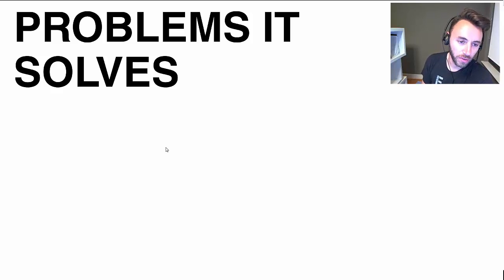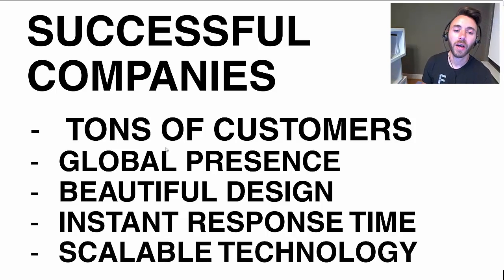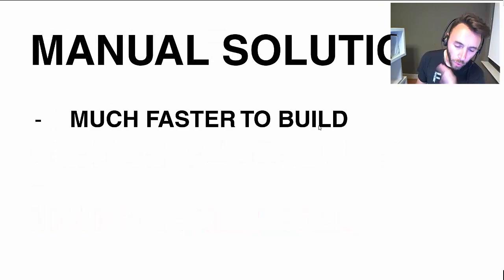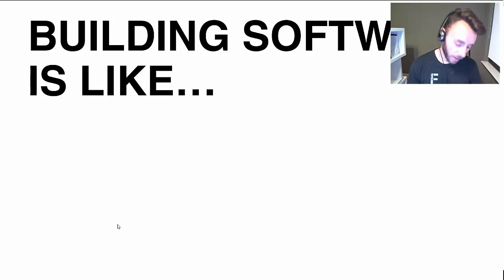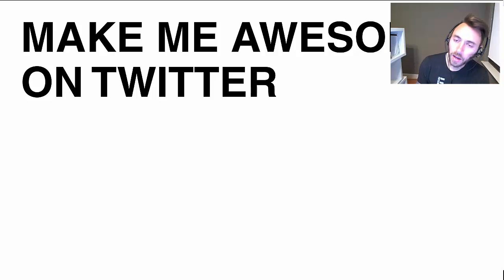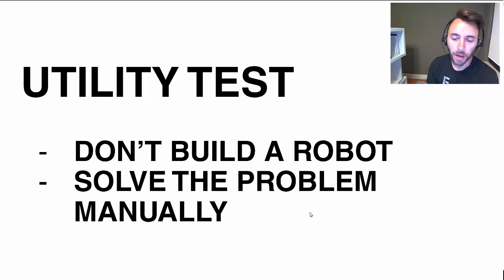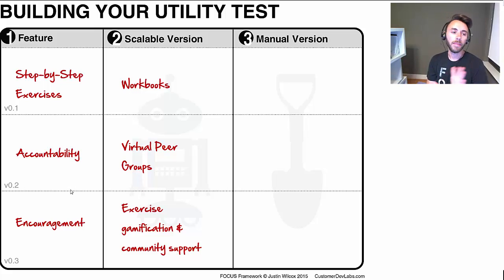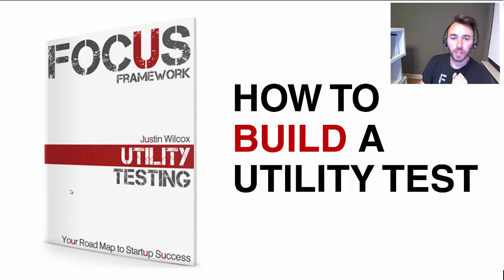FOCUS 4.3: How to Build a Utility Test